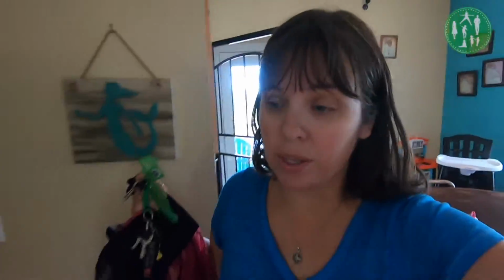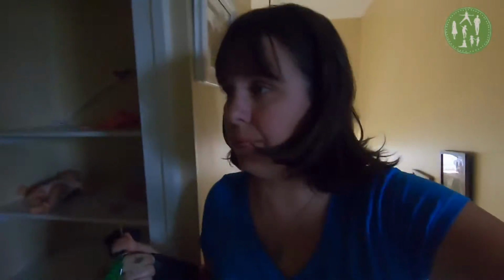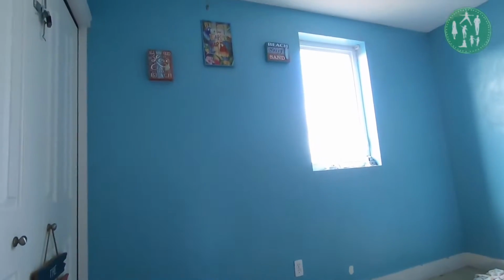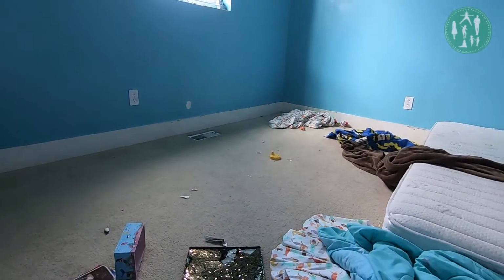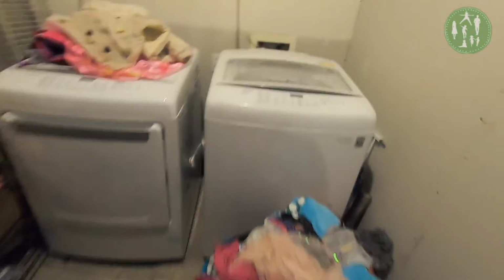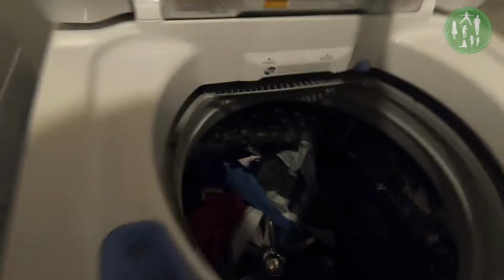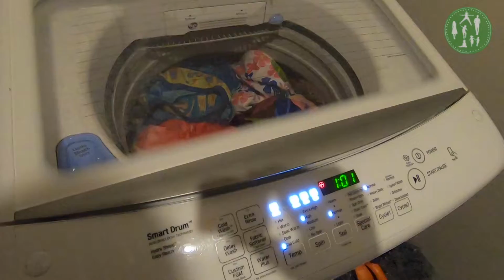Special Needs Mom Cleaning Routine- Clean with Me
Today I bring you along as I do my multiple times a week cleaning routine. The routine isn't always exactly the same, but much of it is as I do whatever needs to be done to keep our house with seven people in it running. The kids help out a lot with picking up toys and wiping down little things, but I do most of the deep cleaning when it is the easiest to clean, which is when everyone is at school or work.

A quick note about Maggie's room, along with breaking multiple beds, she's also destroyed a big velvet chair and a dresser during her midnight escapades (she's usually an excellent sleeper but once in a while she feels like test running everything in sight for some sort of in house destruction derby). And that is why the current furniture situation is what it is. I'm hoping it changes someday in the future, but for the moment we aren't quite there.

Welcome to Someday I'll Sleep Autism Vlogs! We talk a lot about autism around here because as a family with two kids on the autism spectrum we believe that autism acceptance is extremely important. We also post family vlogs daily, about our lives. You'll get glimpses of what's going on at the moment in our lives, usually in a little town in Michigan, or in the city that Paul works in and where we have about a million therapy sessions each week.

We are a family of 7, with a Mom named Cammie and a Dad named Paul.  Sadie is 11,  Maggie is 9, Patrick is 6, James is 4, and Tessie is now 3!

➡️ Family Instagram: @SomedaySleep
➡️ Cammie's Instagram: @CammieDiane

If you'd like to help us translate and transcribe our videos we would appreciate it so very much!  With 5 kids and lots of therapy appointments Cammie doesn't have very much time left over after she finishes editing videos so transcribing is slow going around here!